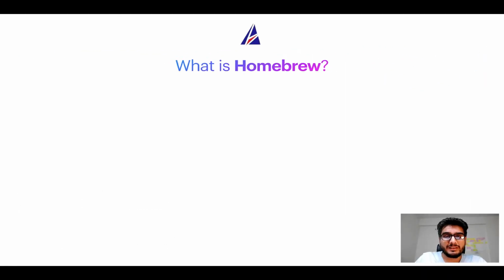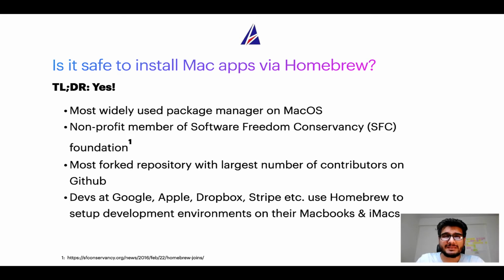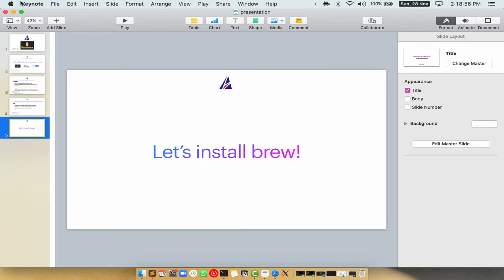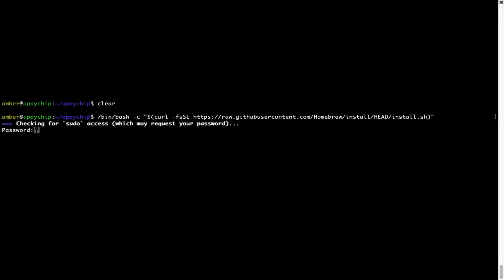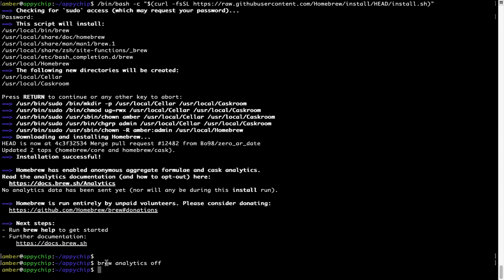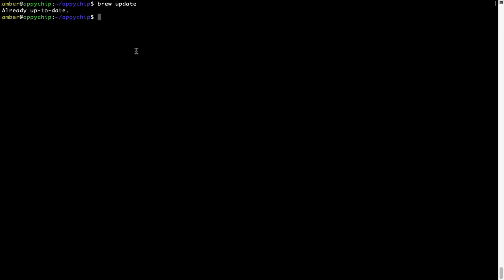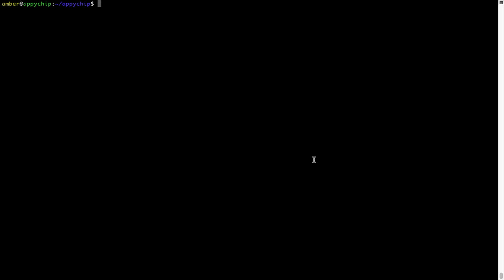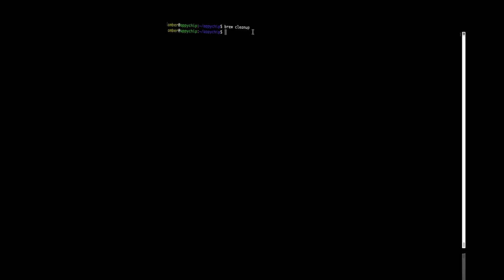Download & install clutter-gst on Mac OS (Big Sur, Monterey, Catalina, Mojave) via Homebrew / brew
In this tutorial video, we will show you how to download, install, reinstall and repair 'clutter-gst ( clutter gst )' using 'brew' package manager ( or simply Homebrew ). Brew works on all supported versions of Mac OS X.

Description of clutter-gst ( clutter gst ) program/app: ClutterMedia interface using GStreamer for video and audio